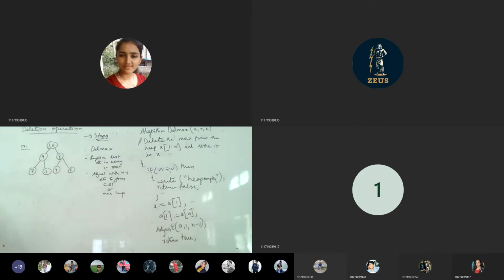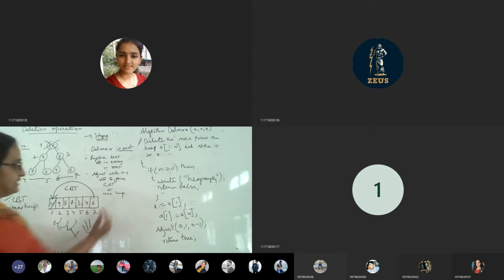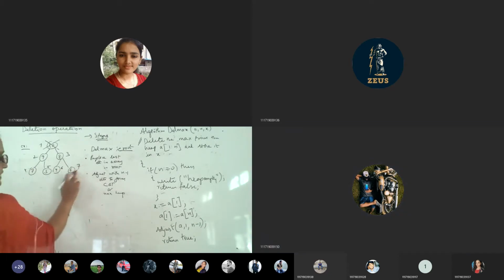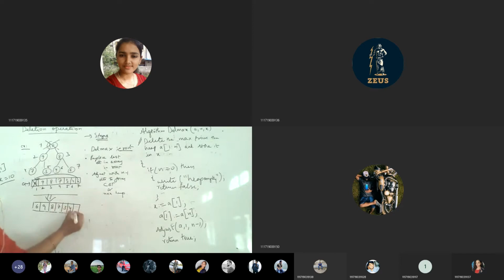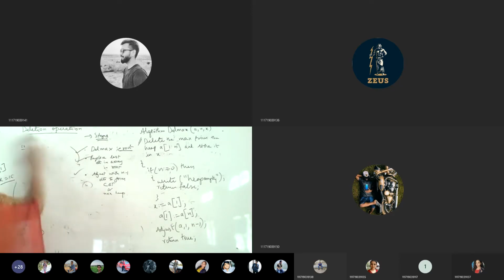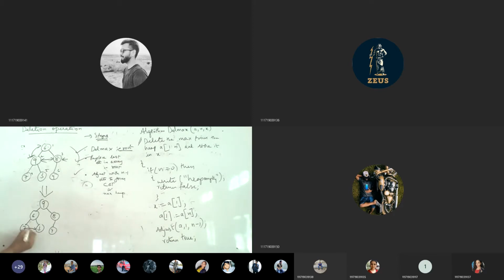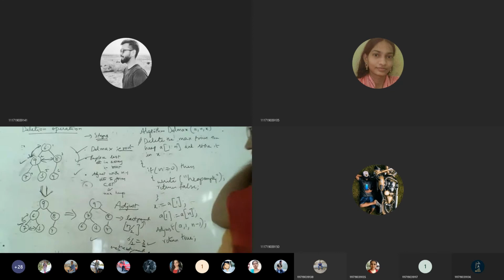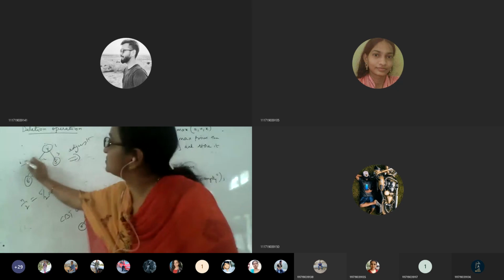Deletion operation and Algorithm